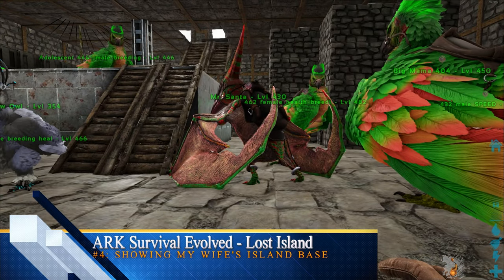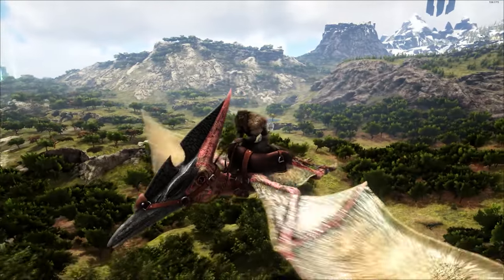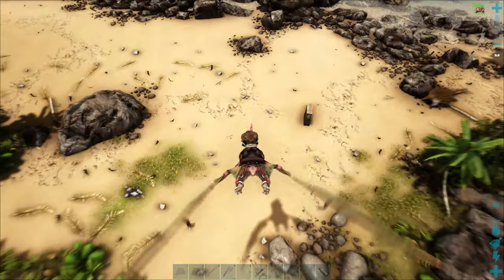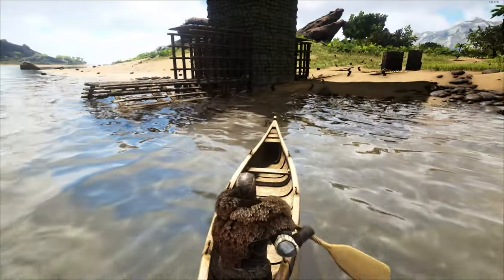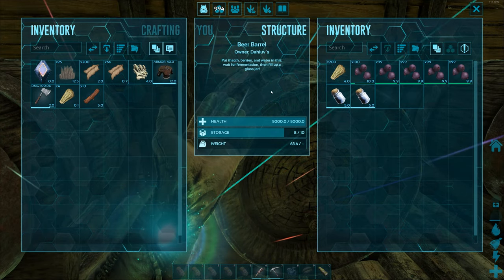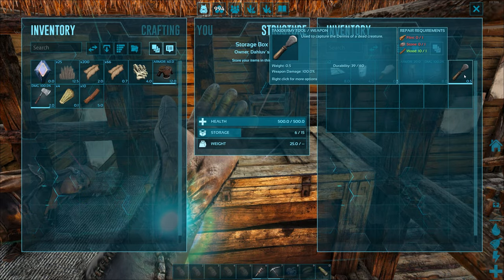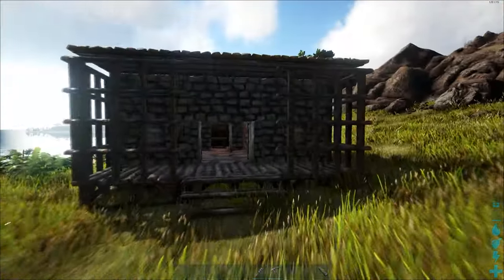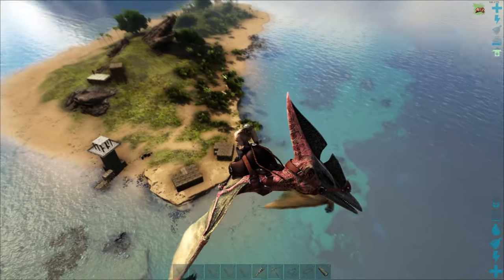ARK Survival Evolved - Lost Island #4: Showing my wife's island base (ASMR whisper voice)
This is what my wife built herself. Her base on a little island.